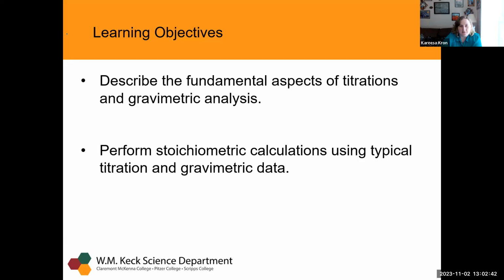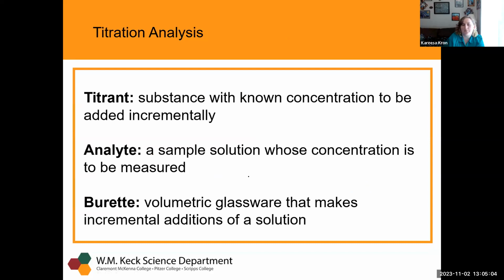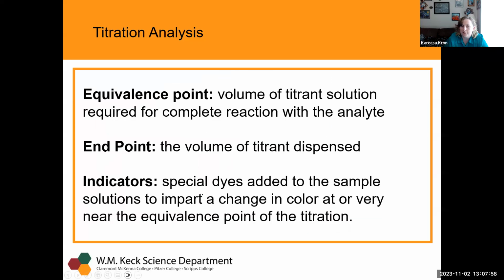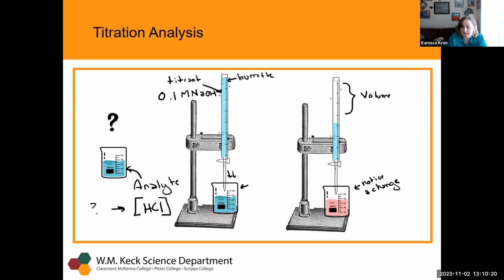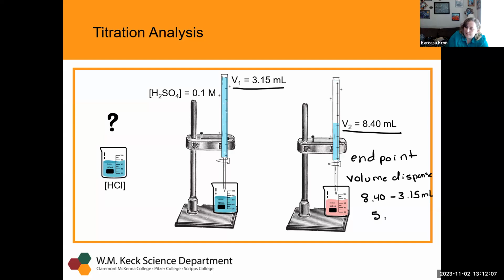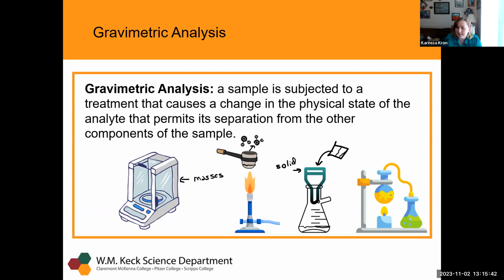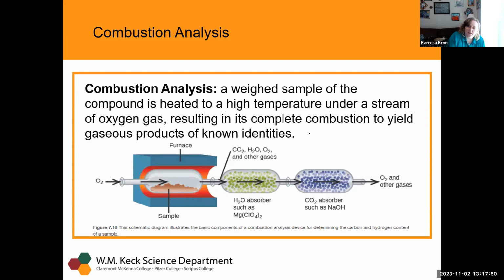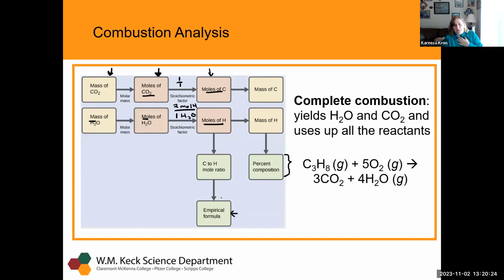Quantitative Chemical Analysis (Ch 7.5)